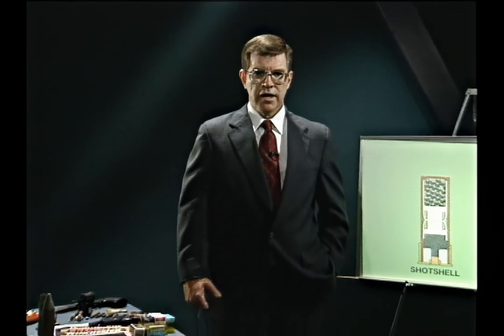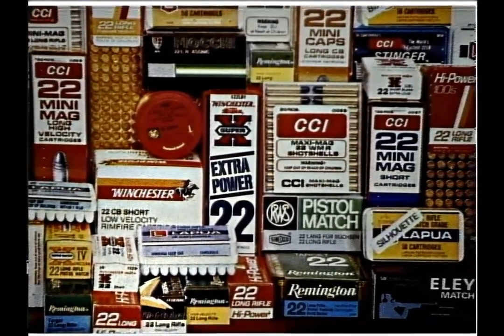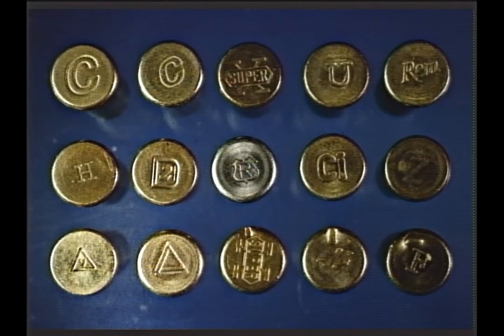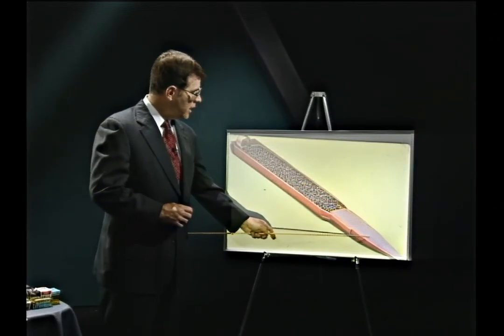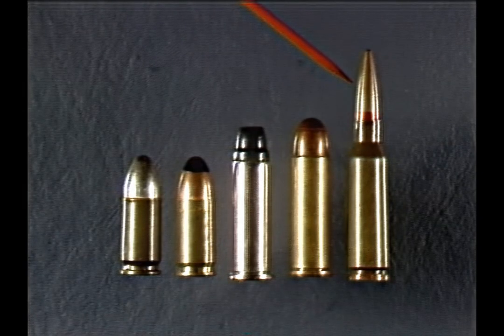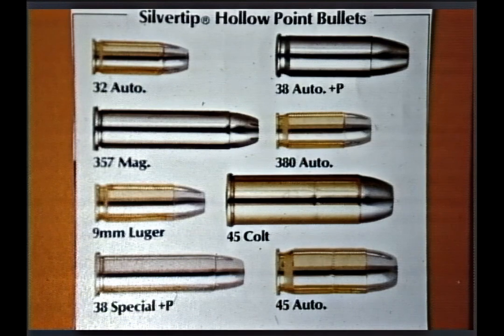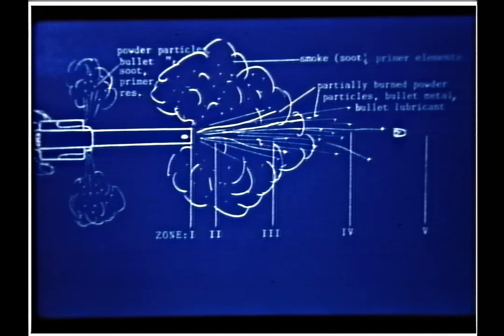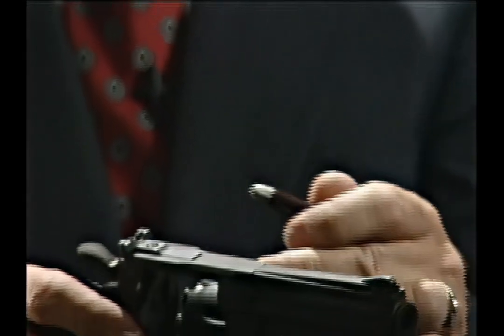Forensic Firearms Evidence: Elements of Shooting Incident Reconstruction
(Click on "Show More" for Index)

Shooting Reconstruction -- the current book

A through introduction to the fundamentals of many elements of shooting incident investigation in the United States including : Firearm classification; ammunition identification; bullet design characteristics; small arms propellants; gunshot residue; rifle characteristics; firearm evidence marking; evidence collection; toolmarks on cartridges; shotgun ammunition - actual evidence examples and small arms functioning. This package is intended for investigators, prosecutors, forensic pathologists, police officers, attorneys, criminalists, crime scene technicians, and firearm examiners.

00:00:00 INTRODUCTION – INTENDED AUDIENCE
00:02:50  CATEGORIES
00.03:05  2 GENERAL TYPES OF CARTRIDGES
00:07:19  HEADSTAMPS - .22RIMFIRE CARTRIDGES – BULLET DESIGN
00:12:26 CENTERFIRE CARTRIDGE DESIGN AND CONSTRUCTION
00:30:50 CENTERFIRE HEADSTAMPS
00:33:50 BOXER versus BERDAN PRIMING SYSTEMS
00:35:25 MODERN PRIMER COMPOSITIONS-GUNSHOT RESIDUE
00:36:39 HANDGUN BULLET DESIGNS
00:47:38 CENTERFIRE RIFLE CUTAWAY AND DISCHARGE
00:48:50 BLACK POWDER, PYRODEX & MODERN SMOKELESS POWDERS
00:57:22 GUNSHOT RESIDUE PRODUCTION FROM A REVOLVER, SEMI-
                 AUTO PISTOLS AND ITS RECONSTRUCTIVE VALUE
01:03:45 FLARES ON REVOLVER CYLINDERS
01:06:50 MORE ABOUT SEMI-AUTO PISTOLS, GUNSHOT RESIDUES,
                 POWDER PARTICLES IN GUN BARRELS
01:09:50 POWDER IMPRINTS IN BULLET BASES
01:11:29 GUNSHOT RESIDUE DEPOSITS ON CLOTHING, BULLET WIPE
                 AND DISTANCE DETERMINATIONS
01:18:00 COPPER AND LEAD TESTS FOR BULLET WIPE
01:18:58 GUN DESIGN AND FORENSICALLY IMPORTANT FUNCTIONS
01:32:10 MARKS LEFT ON CARTRIDGE CASES
01:36:00 RIFLING CHARACTERISTICS IN GUN BARRELS
01:39:40 LAND AND GROOVE MARKINGS ON FIRED BULLETS
01:51:22 FIRING PIN IMPRESSIONS
01:52:20 BREECHFACE, EXTRACTOR AND EJECTOR MARKS
01:54:30 SUMMARY OF MARKS ON FIRED CARTRIDGE CASES
01:58:40 BULLET/FIREARM IDENTIFICATION USING A BULLET MODEL
02:00:04 SHOTGUN EVIDENCE
02:21:09 THE GLAZER SAFETY SLUG AND OTHER SHOT CARTRIDGES FOR
                RIFLES AND HANDGUNS
02:23:50 SHOOTING RECONSTRUCTION EXAMPLES WITH REVOLVERS
02:28:50 MARKING FIREARMS EVIDENCE
02:34:06 SHOOTING RECONSTRUCTION THROUGH TRACE EVIDENCE
02:45:35 SUMMARY-CONCLUDING COMMENTS